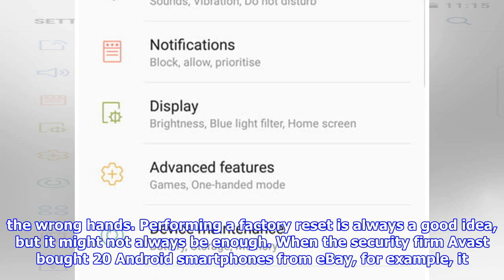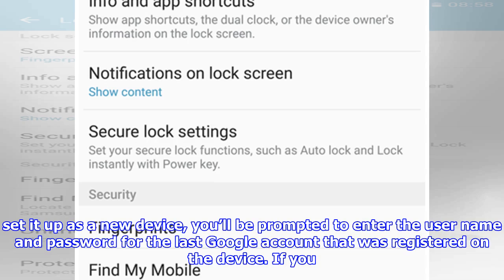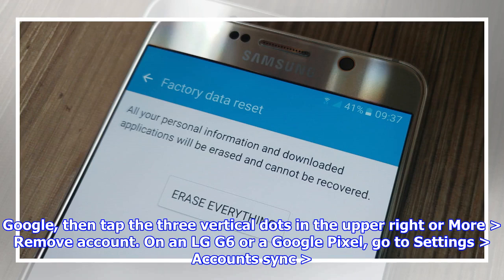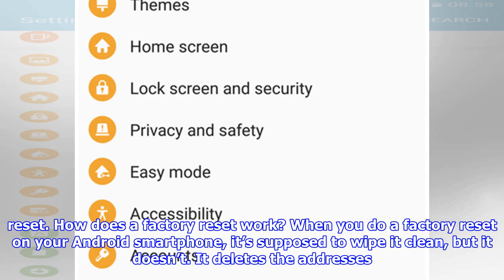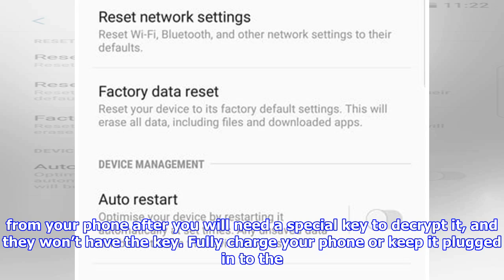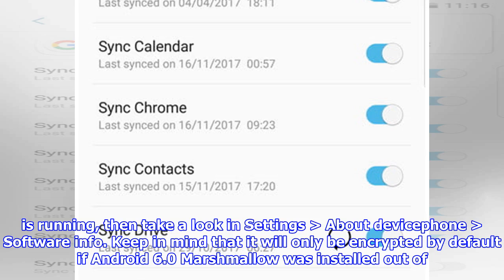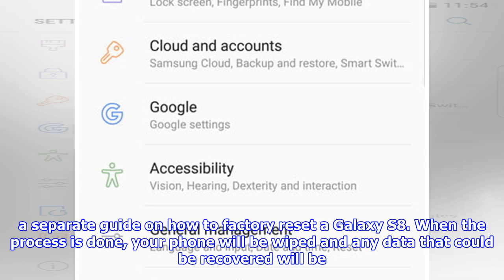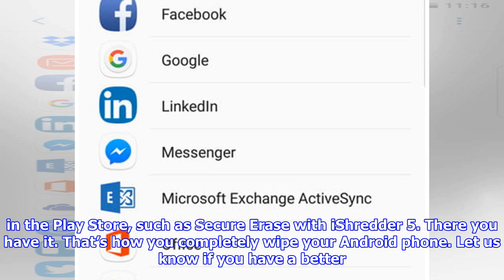Selling your phone or tablet? here’s how to wipe your android phone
Our smartphones are privy to some of our most important secrets. Performing a factory reset is always a good idea, but it might not always be enough. We’re going to show you how to wipe your Android phone properly, to make sure that can’t happen to you. Factory Reset Protection You’ll want to start by removing Factory Reset Protection FRP. Google introduced FRP in Android 5.0 Lollipop as an extra layer of security. It’s designed to prevent thieves from being able to steal your phone, wipe it, and then use it or sell it. When you factory reset a phone with FRP enabled and try to set it up as a new device, you’ll be prompted to enter the user name and password for t...